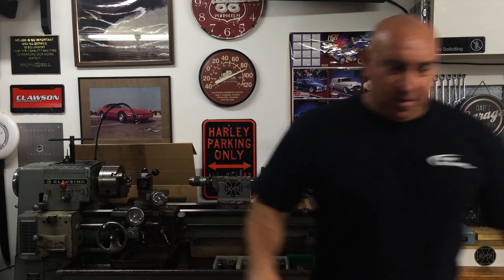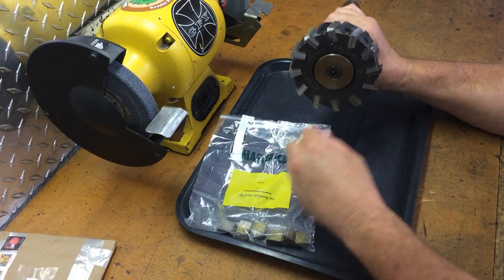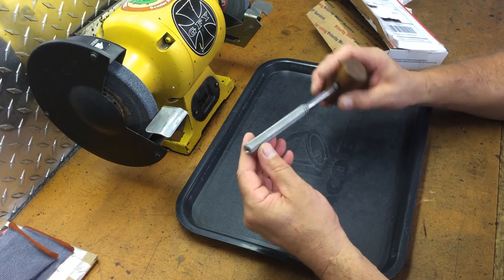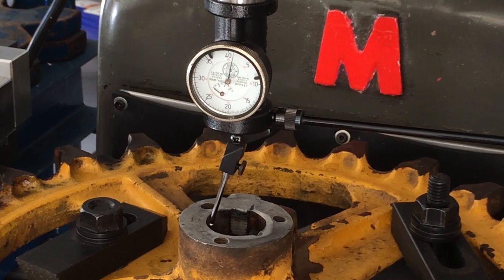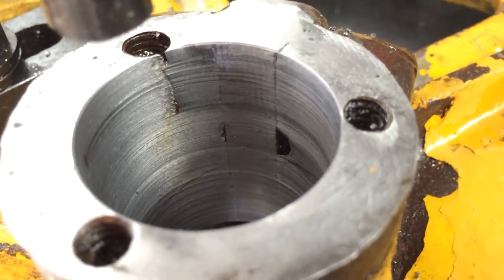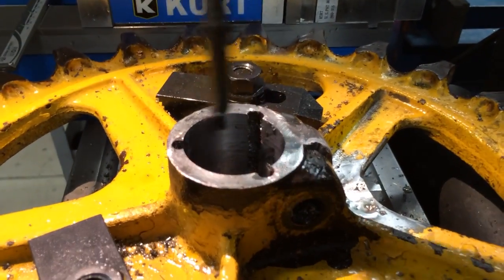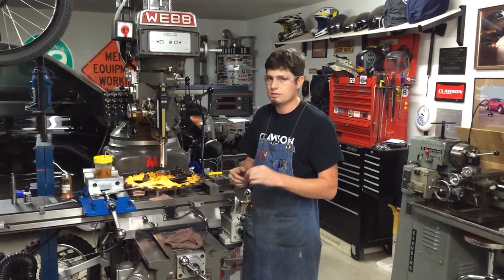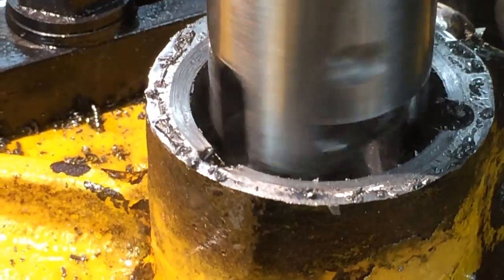Off Track Part 2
Agricat tractor wheel repair.